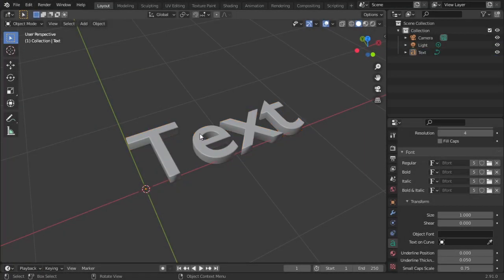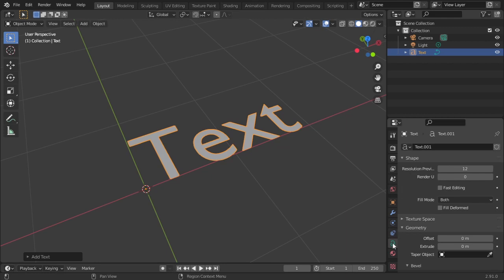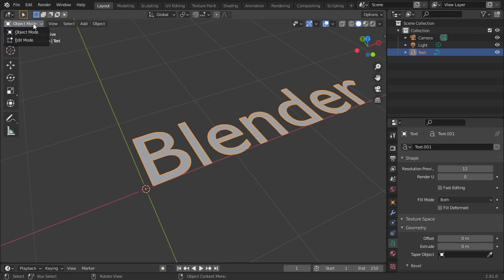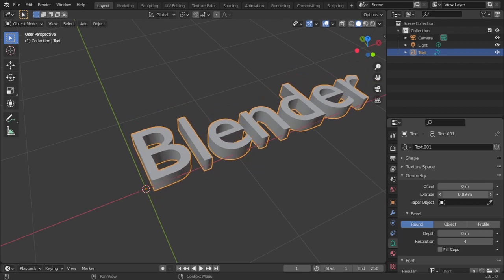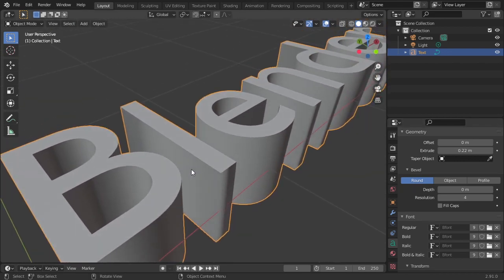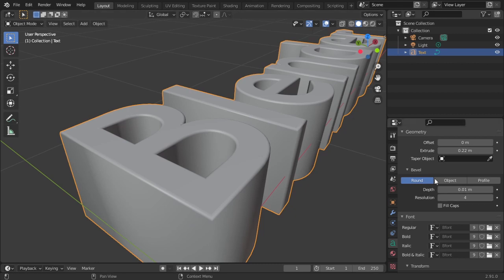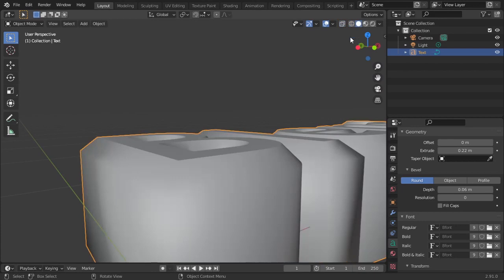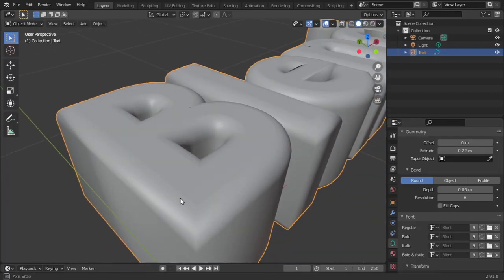Blender absolute beginner tutorial Text